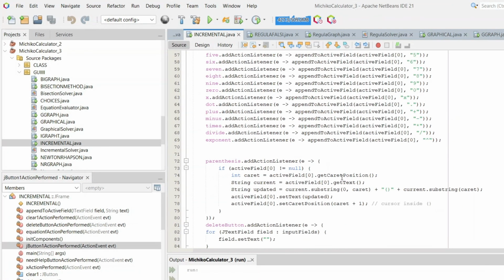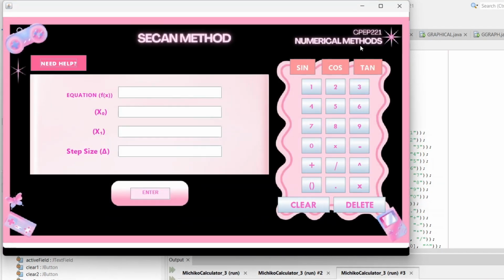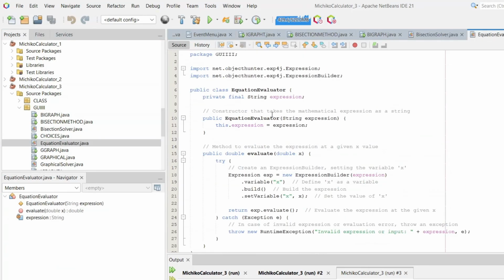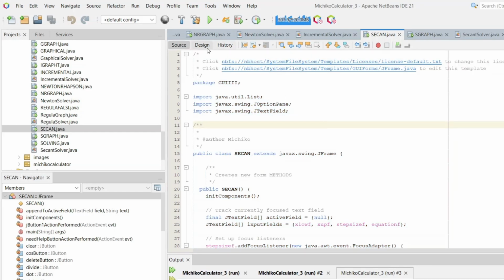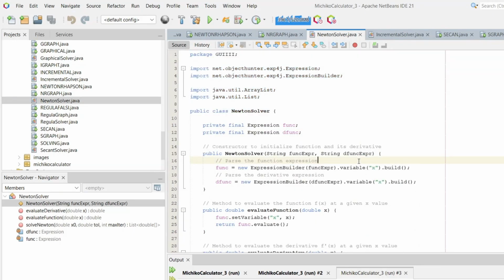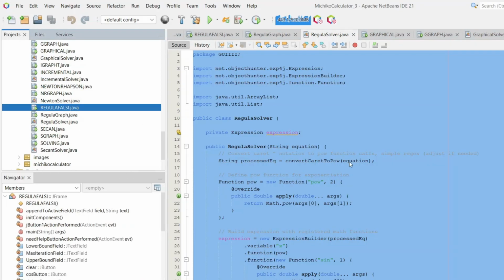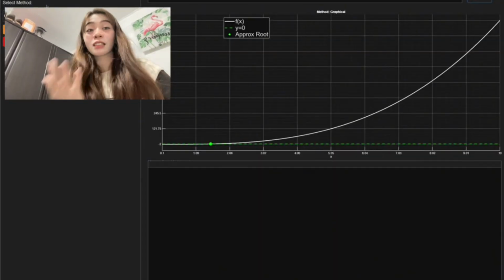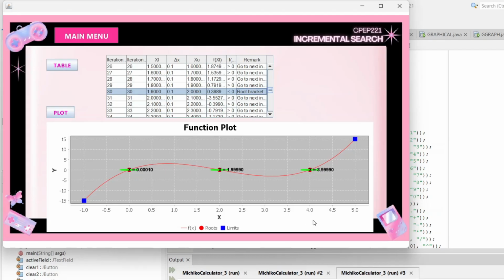CPEP221 - MICHIKO - NUMERICAL METHODS